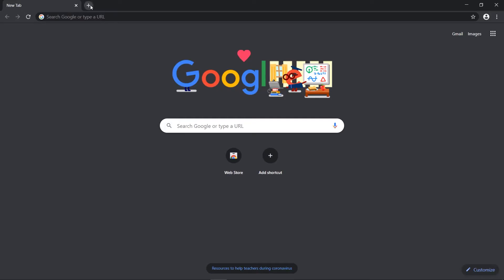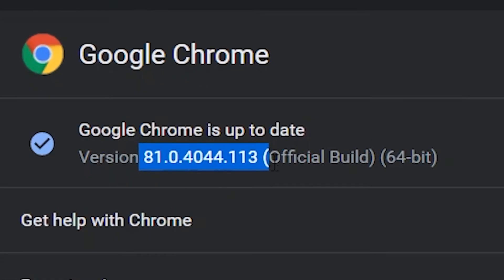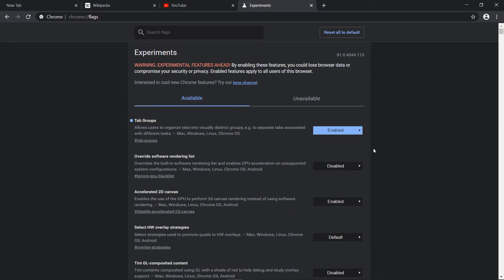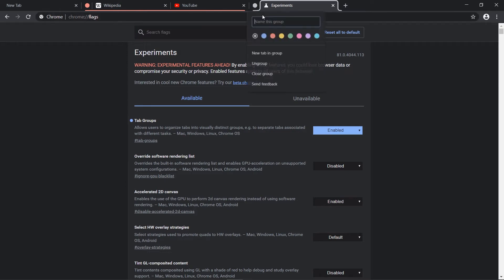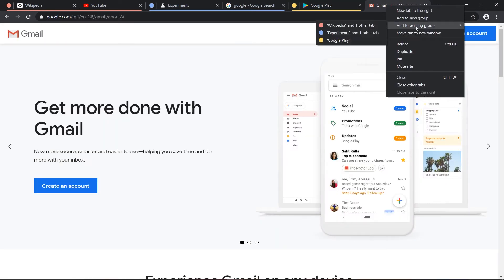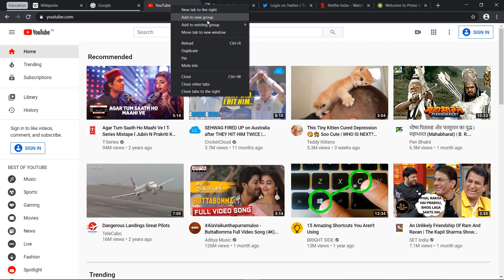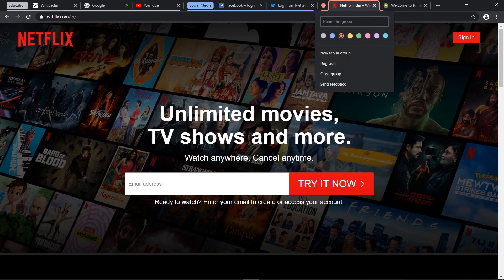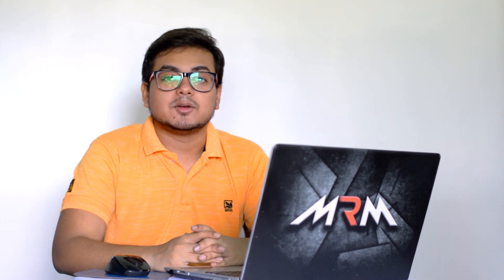Add TAB GROUP to Chrome | New Google Chrome Feature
Google Chrome Experiments Page – chrome://flags/

Now all of us have been in the situation where we found ourselves juggling with multiple tabs open on our web browser be it researching on some topic or normal web browsing. The multiple open tabs do create a lot of confusion when going back and forth between them to find exactly what you were looking for. Well, the good news is that now Chrome has added a new feature where you can easily create tab groups and label them by assigning color codes, so you are never confused again.

Tab Group allows users to organize tabs into visually distinct groups, e.g. to separate tabs associated with different tasks. – Mac, Windows, Linux, Chrome OS